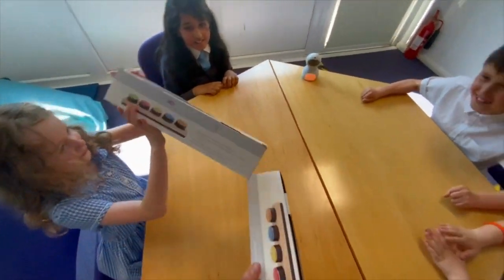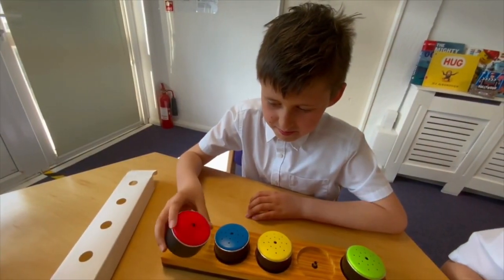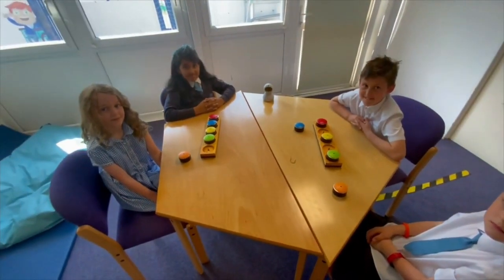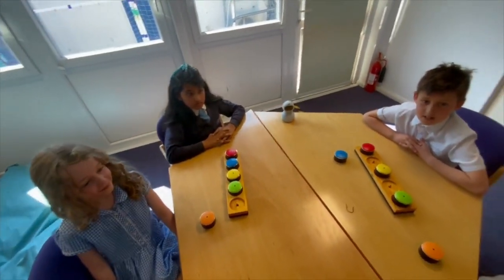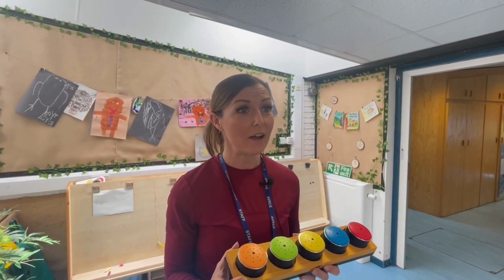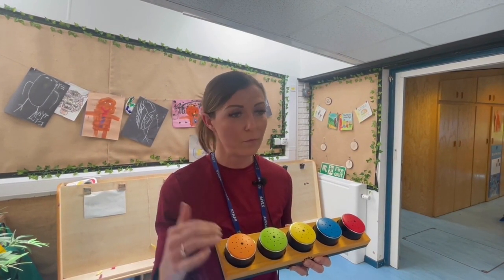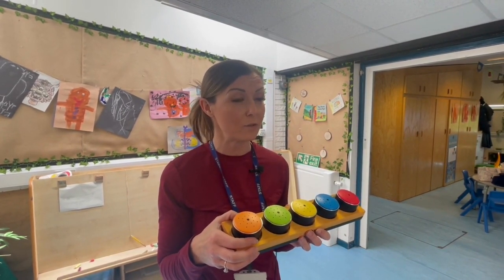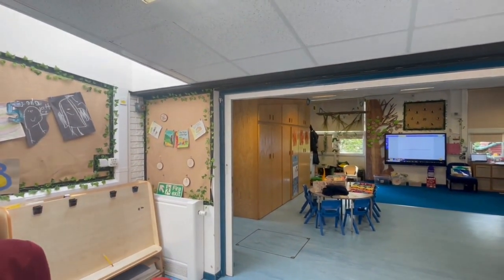Terrific Testing Squad | Talking Point Premium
Our Terrific Testing Squad and Mr Hunt from the Front review the Talking-Point Premium! 🔊

Record and playback two sounds per Talking-Point. Ideal for a variety of different situations such as questions and responses, MFL translations, Phonics and sentence starters.